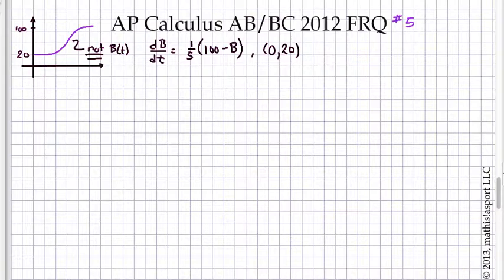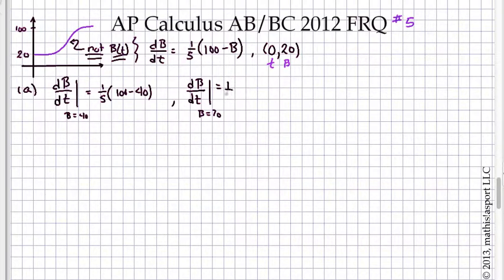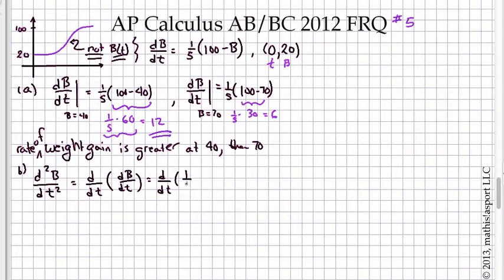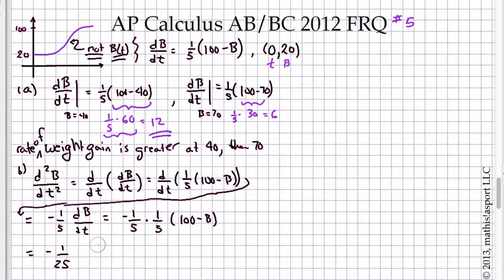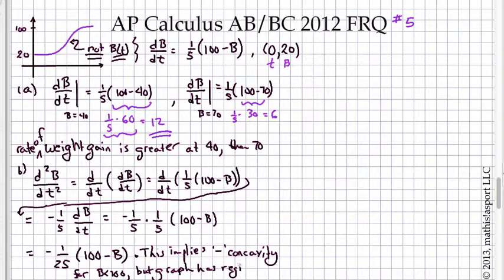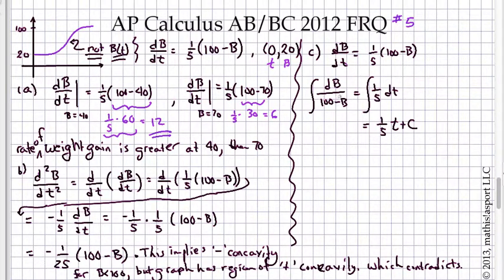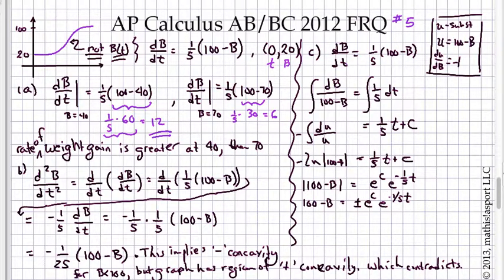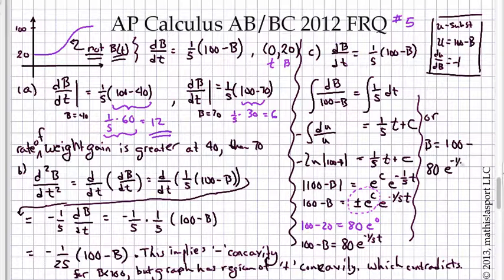2012 AB-BC FRQ 5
2012 AP Calculus (AB and BC) Free-Response Question 5.  A guided discussion.